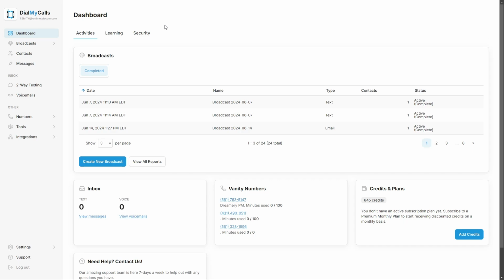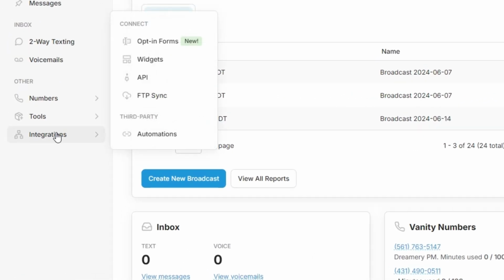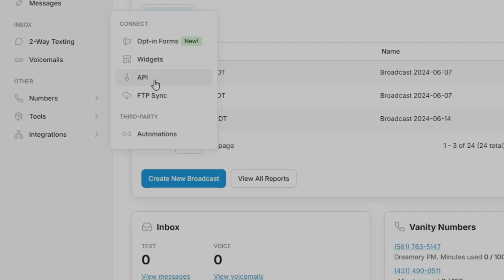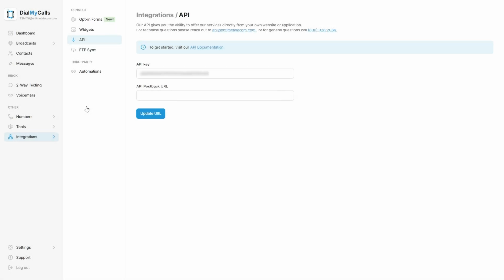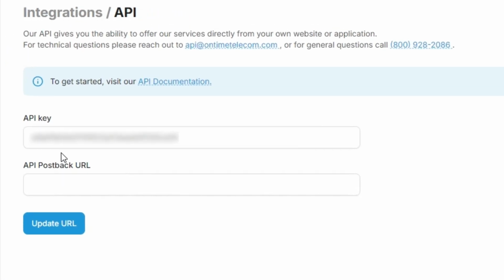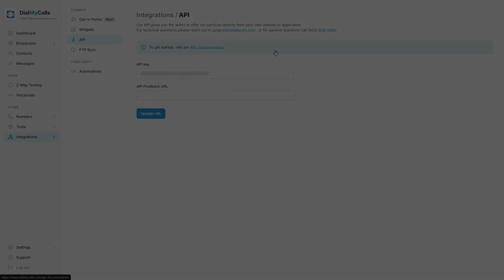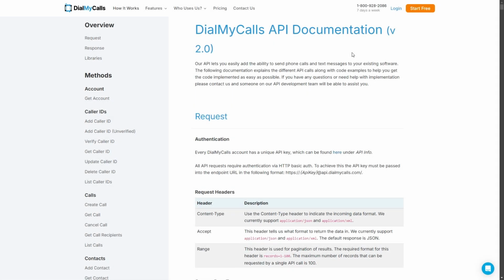Video Tutorial: How to Integrate DialMyCalls Mass Notification API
Looking to automate your mass notifications? In this tutorial, we’ll show you how to integrate DialMyCalls’ API into your existing software, allowing you to send voice and text alerts effortlessly. Whether you're a developer or a business owner, this guide will walk you through the API setup, key features, and best practices for smooth integration.

✔️ Overview of DialMyCalls’ Mass Notification API
✔️ How to set up API integration step-by-step

Video Summary:
This video tutorial walks you through integrating DialMyCalls’ Mass Notification API, enabling businesses to automate their voice and text message alerts. You'll learn how to set up the API, configure key features, and ensure smooth automation within your existing software. Whether you’re new to API integration or looking to optimize your mass notifications, this guide provides all the essential steps to get started.

💡 About DialMyCalls:
DialMyCalls is a trusted mass notification system that helps businesses, schools, and organizations send voice and text alerts efficiently. With our powerful API, you can automate notifications and streamline communication like never before!

Video Guide:
0:00 - Intro
0:04 - Getting Started
0:15 - Integration & API
0:46 - Contact Support with Email or Mobile